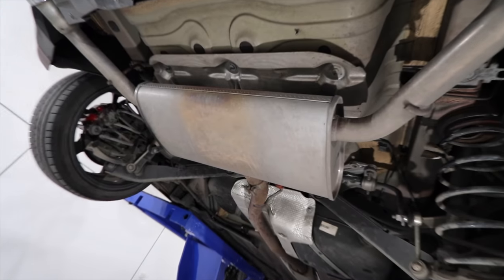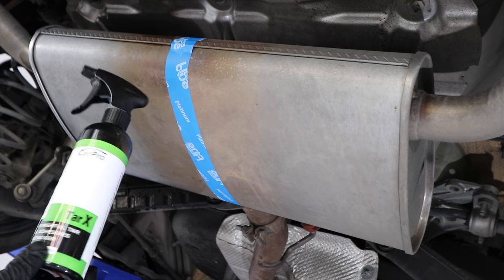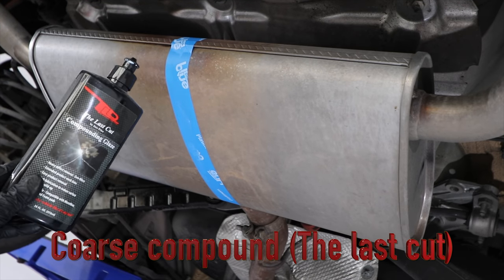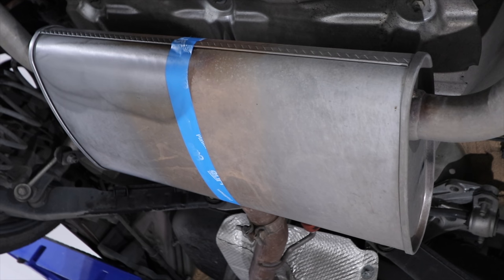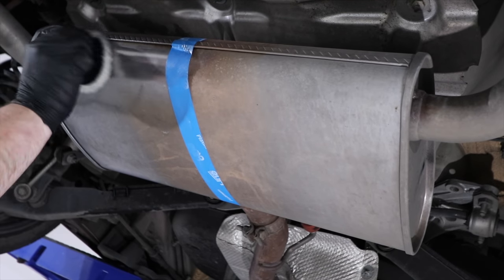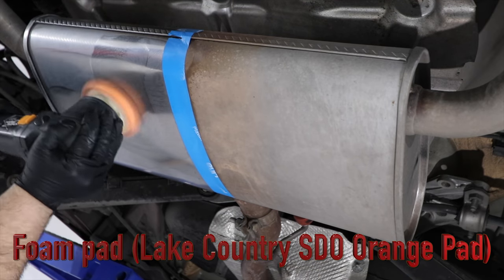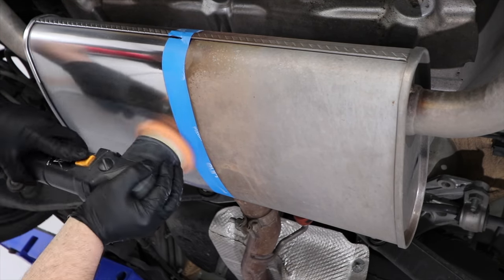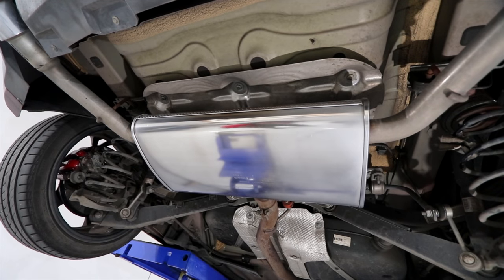How To Quickly Polish Your Car's Metal Exhaust Muffler!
Visit the CCAD Amazon Storefront for my top detailing products:

Products used in video or recommended:
🇺🇸U.S.A. 🇨🇦Canada 🇪🇺Europe Links:
Car Wash Detergent
Tar Remover
IPA panel wipe
Coarse compound
Fine Polish
Wool Pad
Foam Pad
Machine polisher EX603